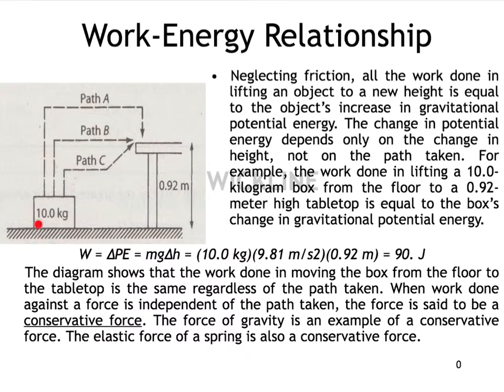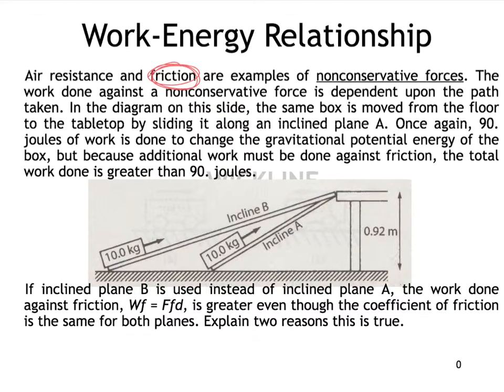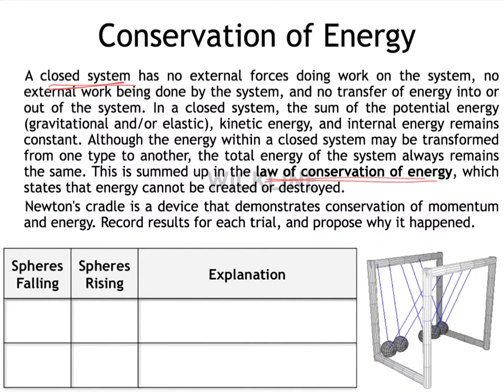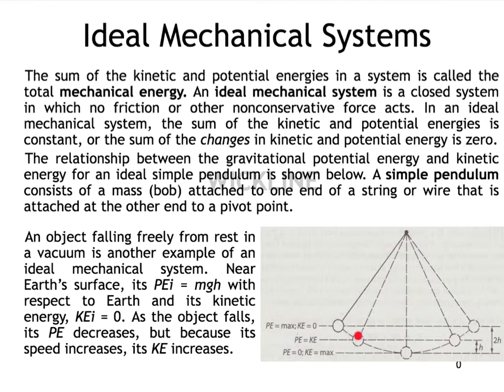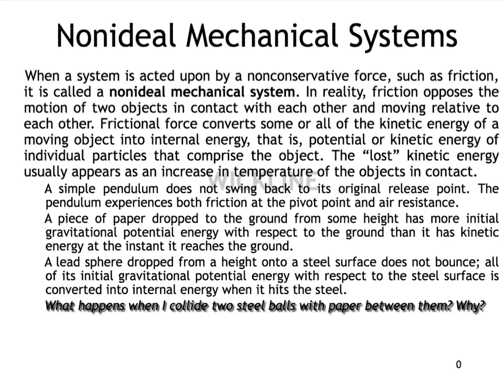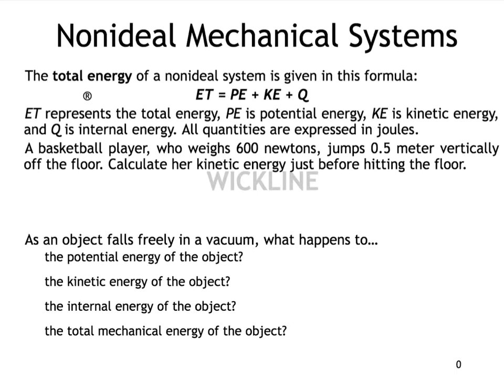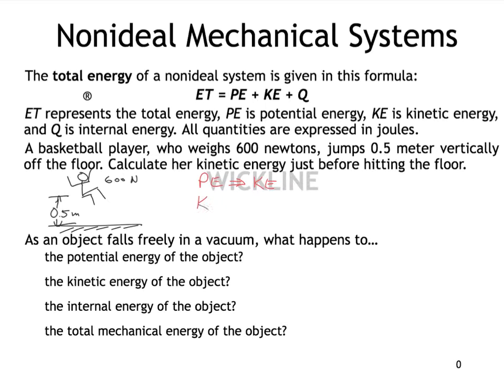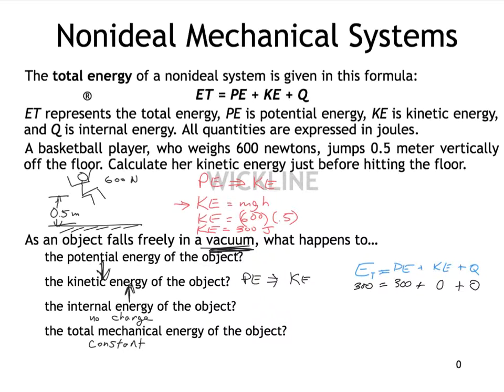3.4 - Work-Energy Relationship